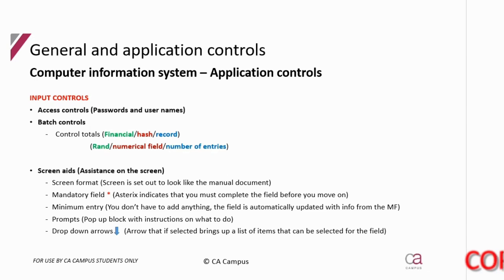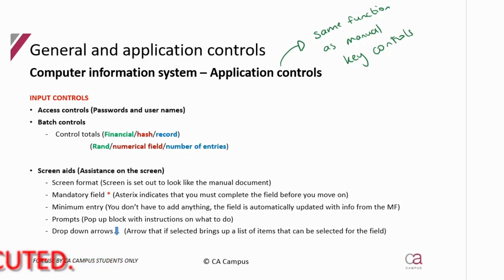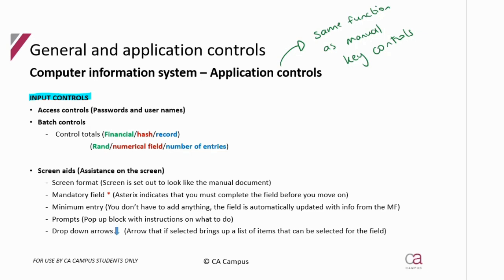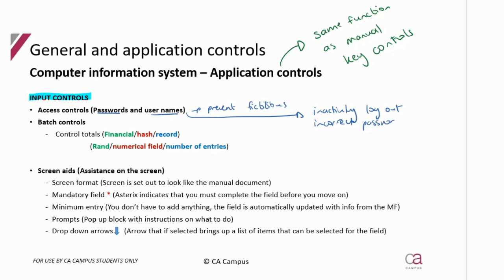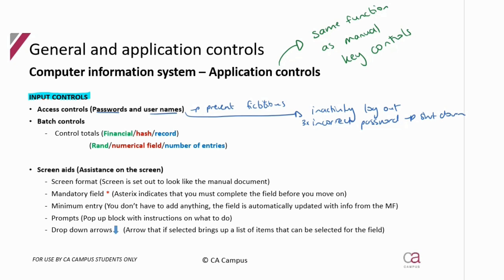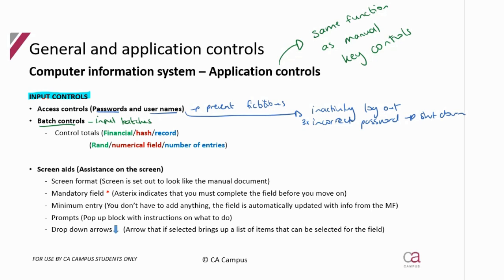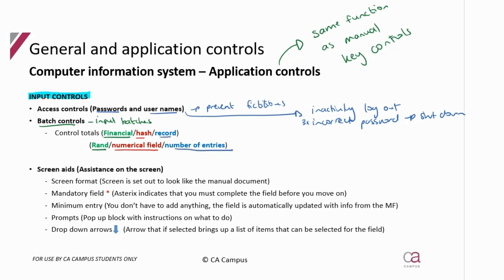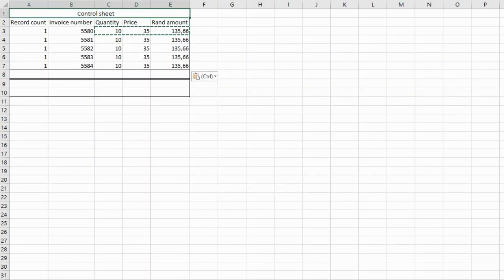CIS - Part 6: Application controls continued